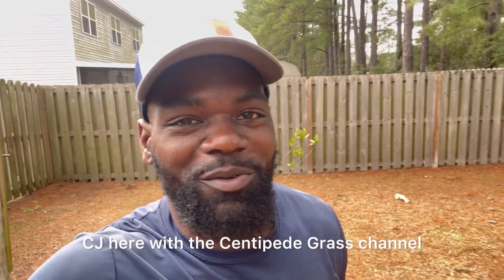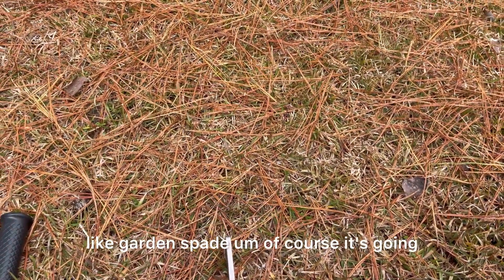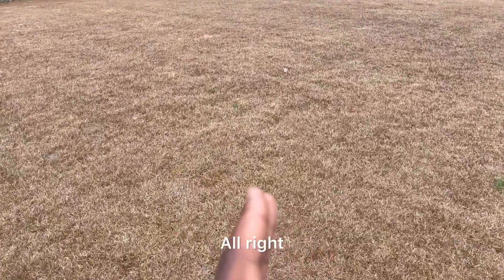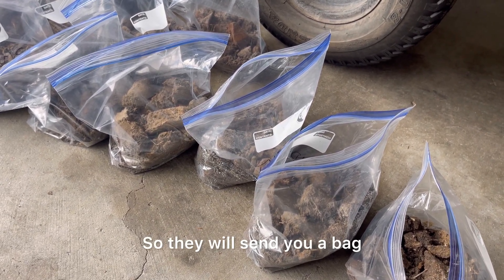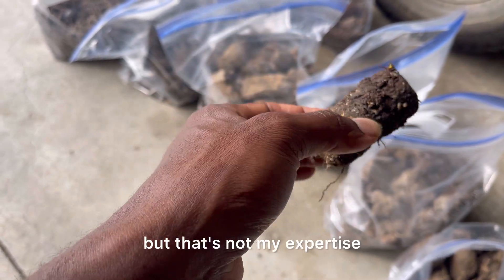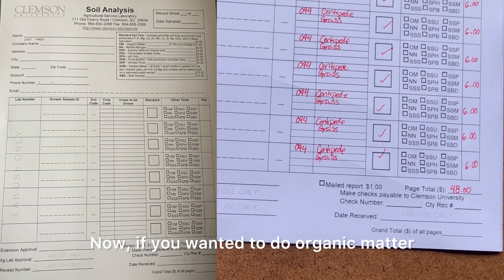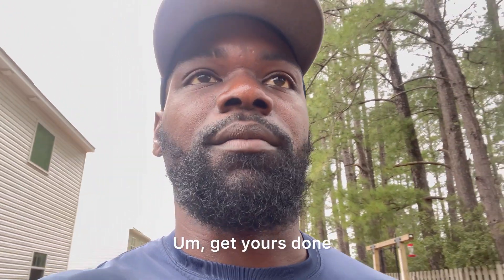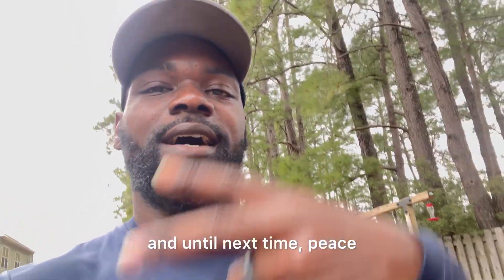DIY Soil Testing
Soil testing is necessary to know what's missing from your soil each growing season. While it may sound like something you need a professional for, it is something that you can do at home. This video discusses the tools and correct process to performing a soil test that will yield a quality, representative sample of your lawns soil. Also, we discuss places near you that can perform your soil test.